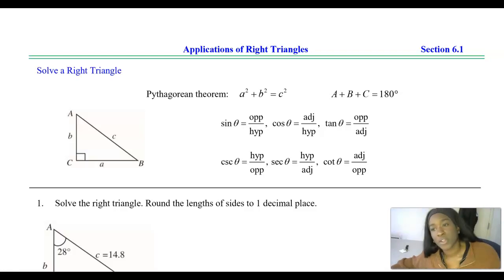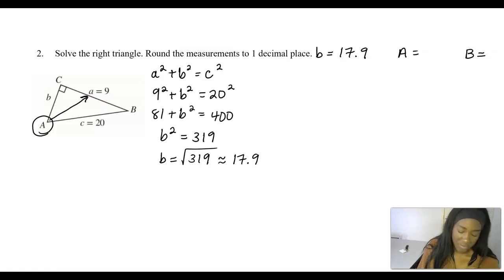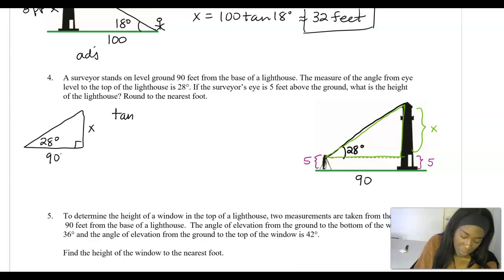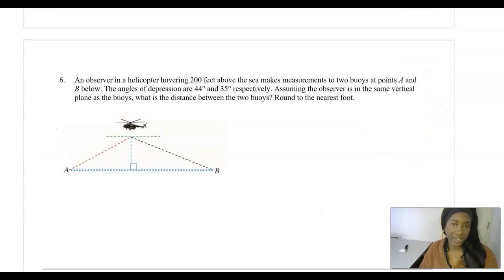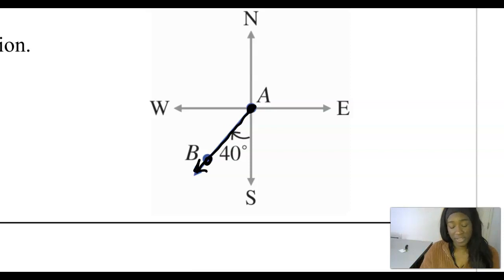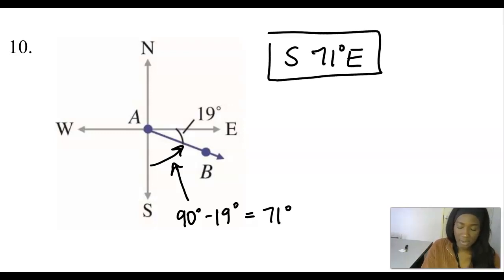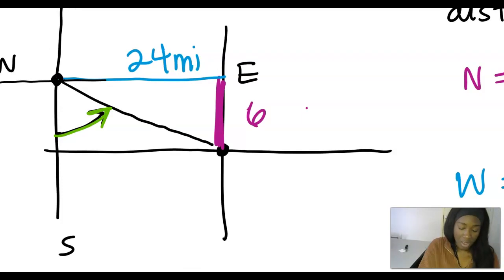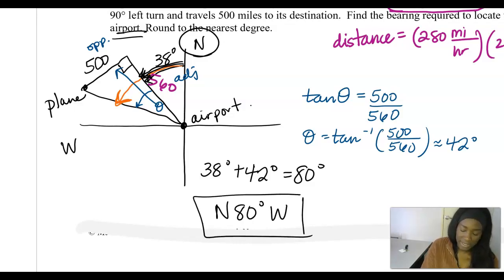Applications of Right Triangle Trigonometry